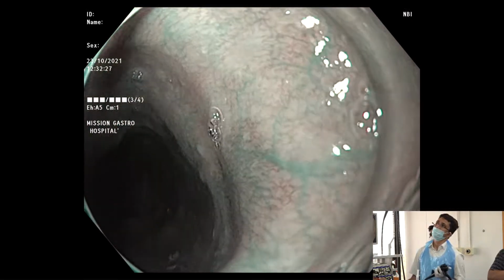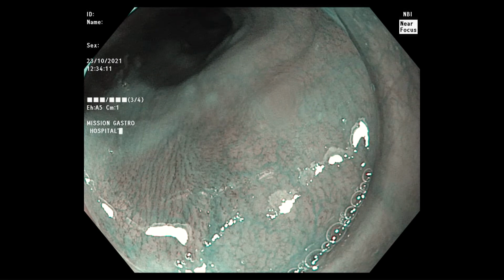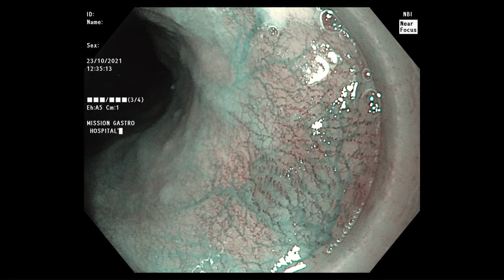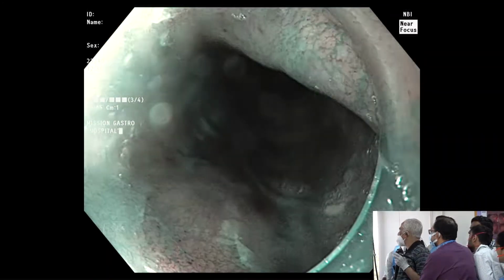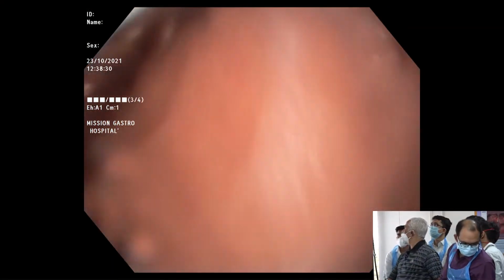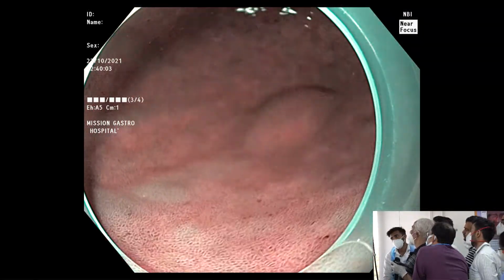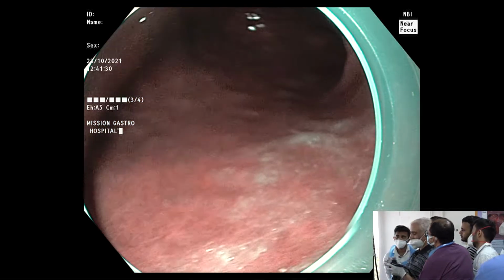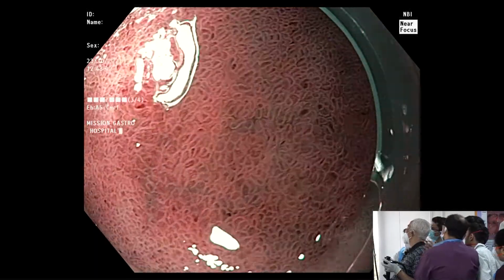Narrow Band Imaging Workshop | Speaker - Dr. Naresh Bhatt | Mission Gastro Hospital - Ahmedbad